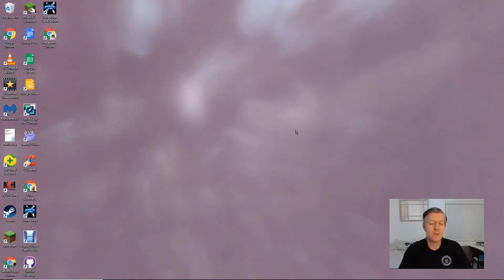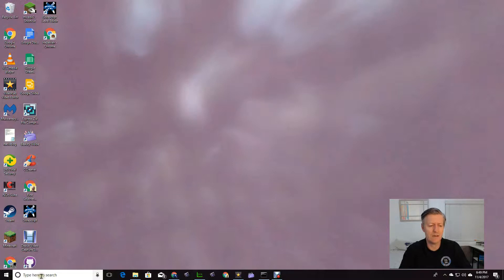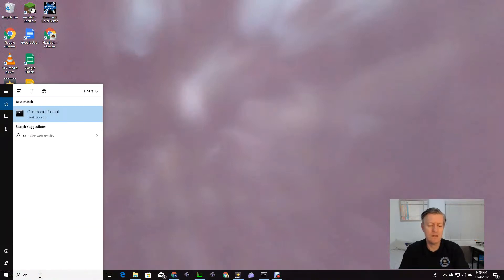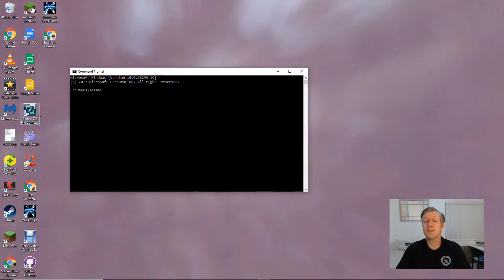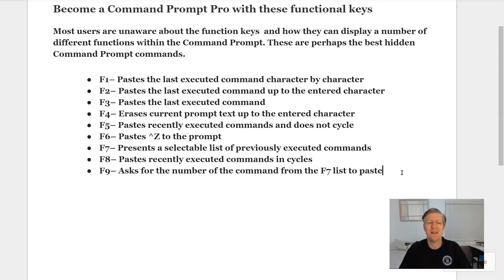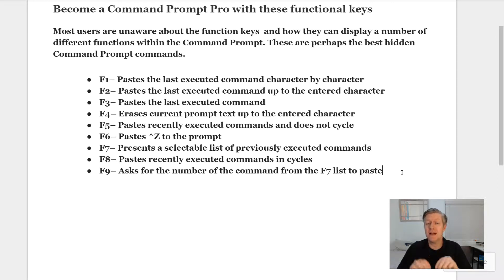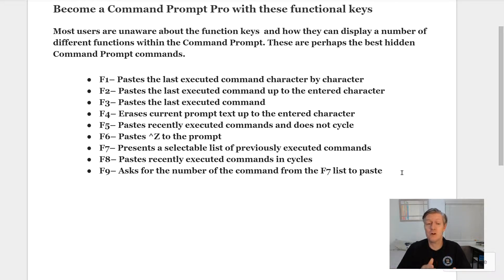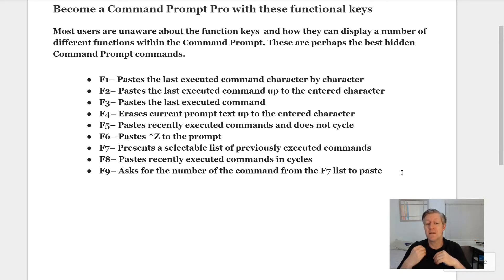Using the Command Prompt with the Function Keys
In this short video , I go over using the Command Prompt with the Function Keys.